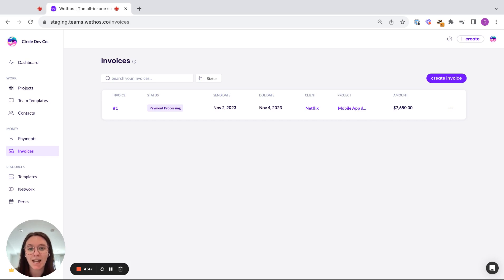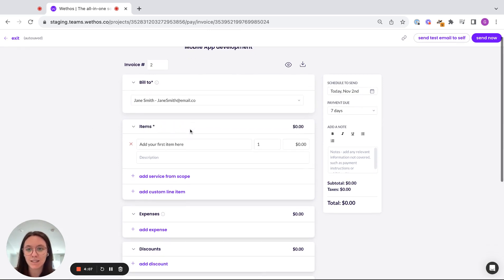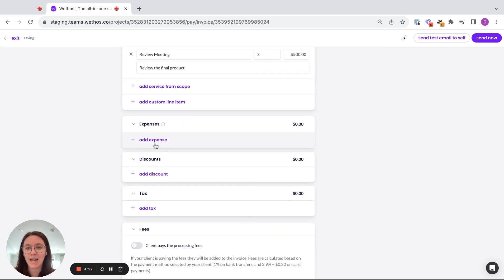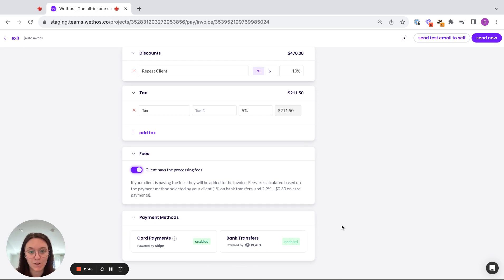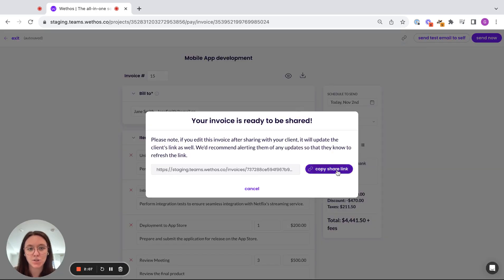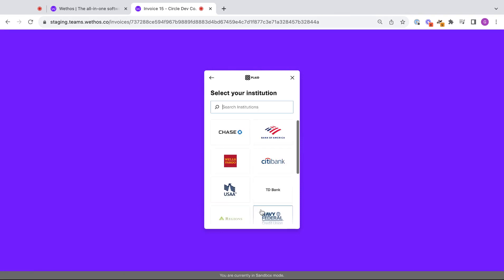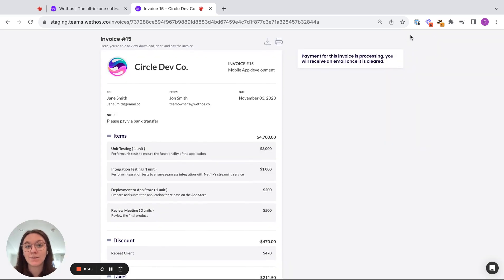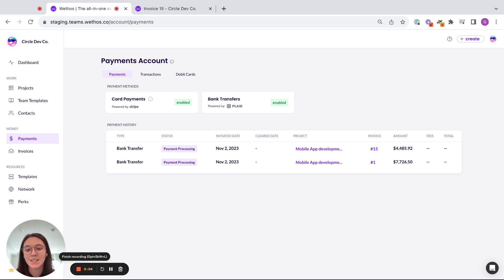How to Create, Send & Get Invoices Paid on Wethos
Invoicing tools that simplify your project billing.

Invoicing shouldn’t be complicated. That’s why we built our flexible and powerful invoicing tool that integrates directly with your project proposals for quick reference. Unlock advanced invoicing features like invoice discounts scheduling, and reminders to streamline your business.